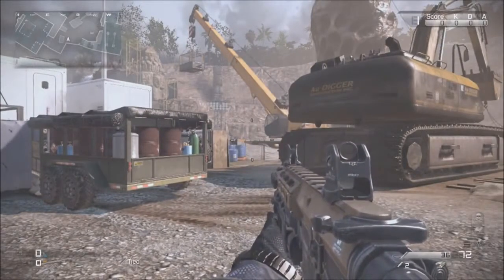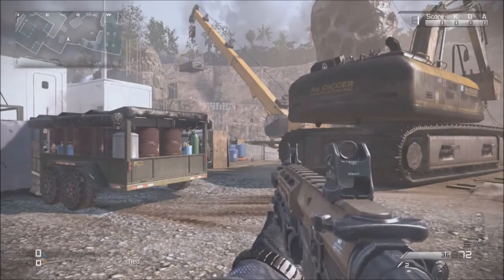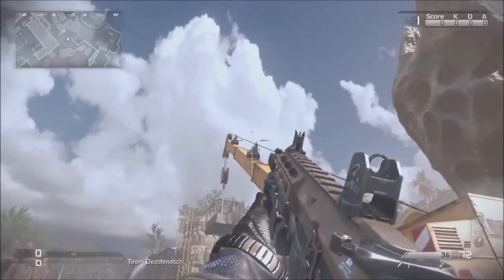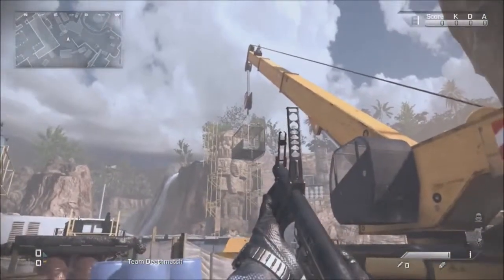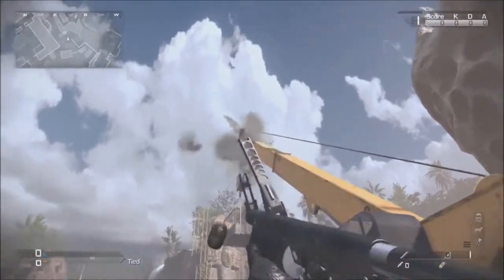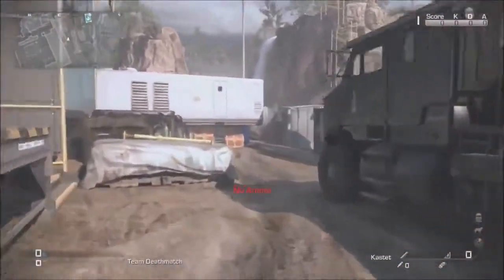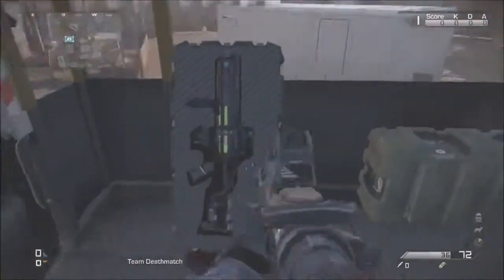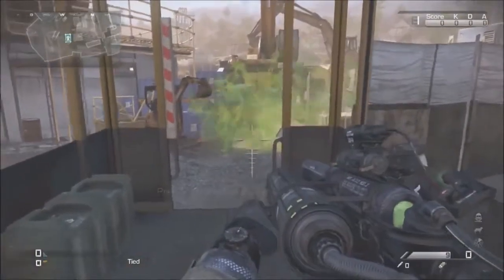COD Ghosts Easter eggs How To Get The Venom X In Multiplayer